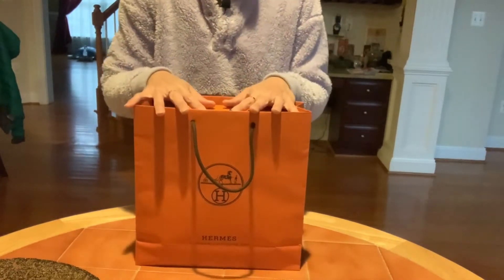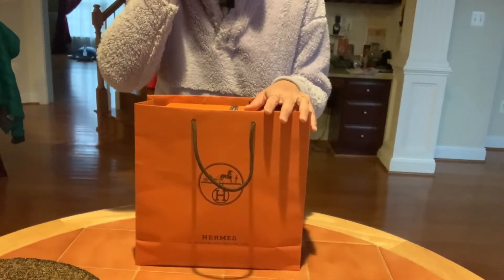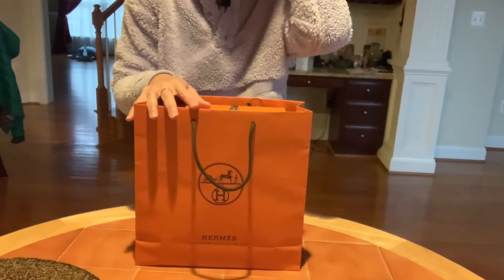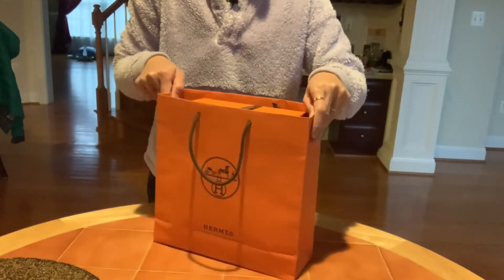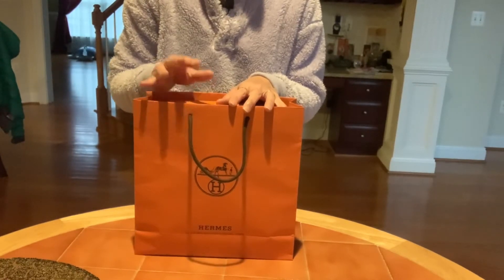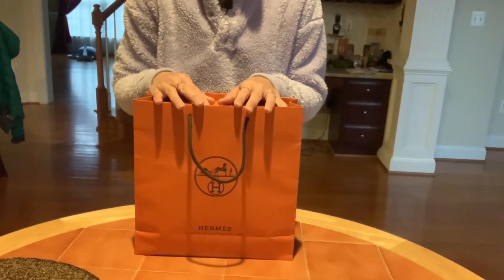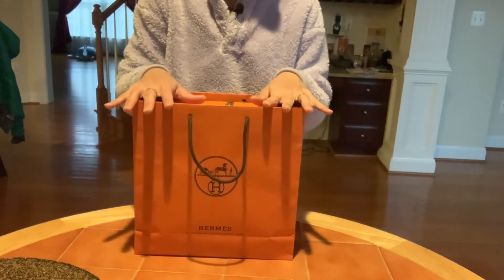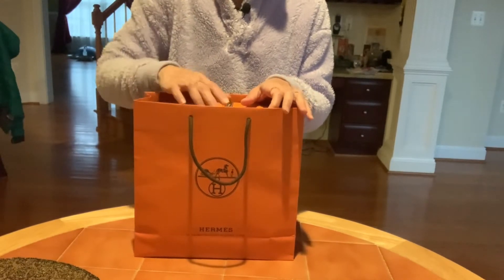Hermès Kelly Danse Unboxing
Hello my friends, I am so exciting so share with you all this unexpected Hermès bag. I loved this bag so much it’s worth for the time of waiting❤️. I Hope you like it, and enjoy watching this video. Thanks you so for watching my video , you take care and stay safe.